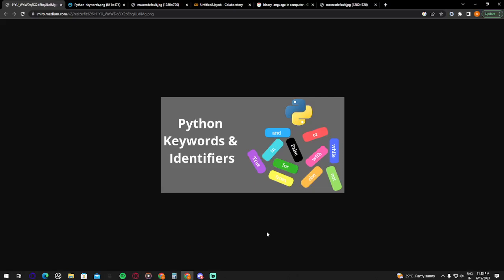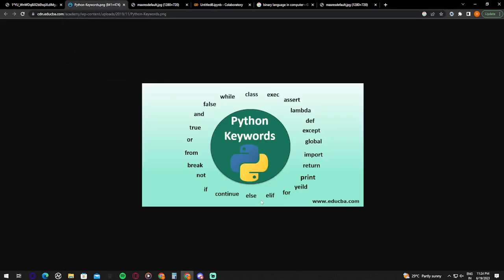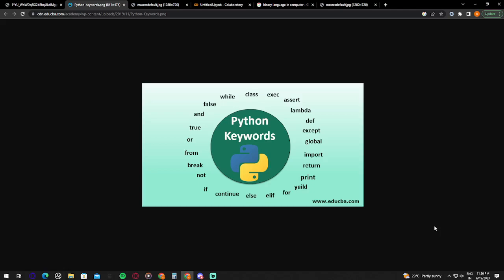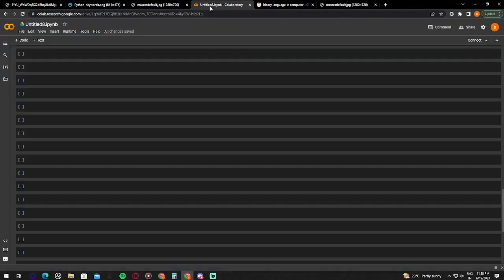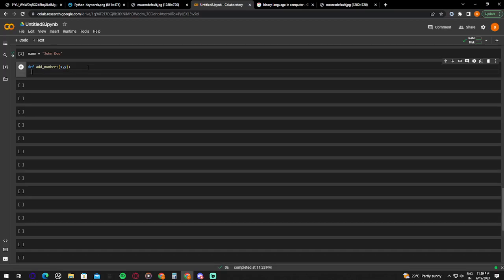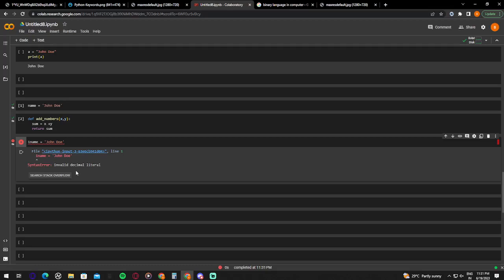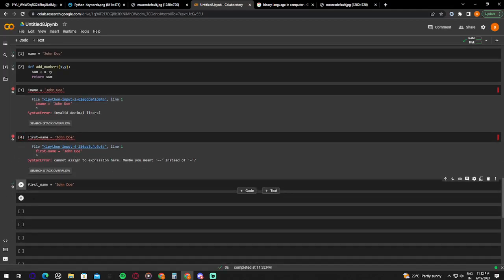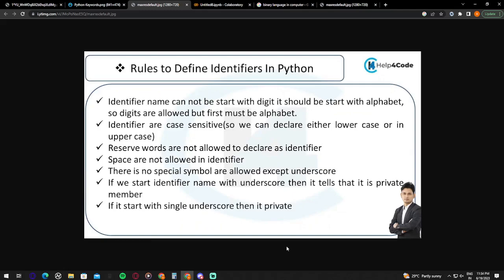Keywords & identifies in python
In Python, keywords are reserved words that have predefined meanings and cannot be used as identifiers (variable, function, or class names). They are part of the language syntax and serve specific purposes.

here are the keywords for python-

False      class      finally    is         return
None       continue   for        lambda     try
True       def        from       nonlocal   while
and        del        global     not        with
as         elif       if         or         yield
assert     else       import     pass
break      except     in         raise